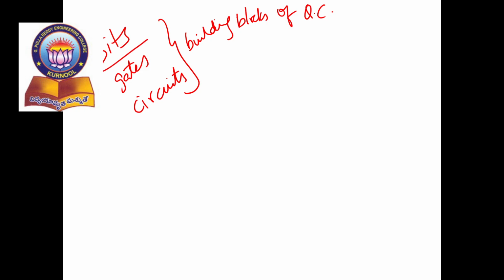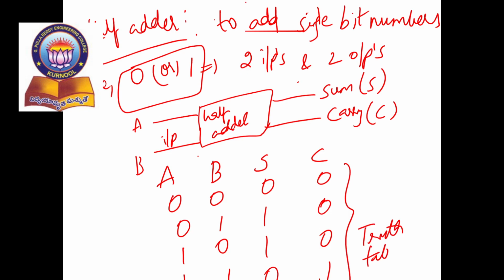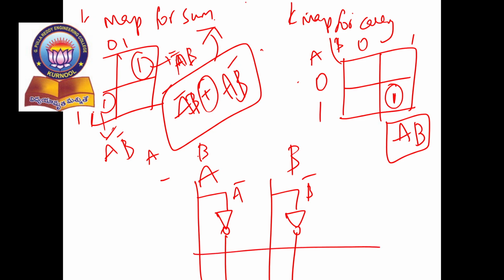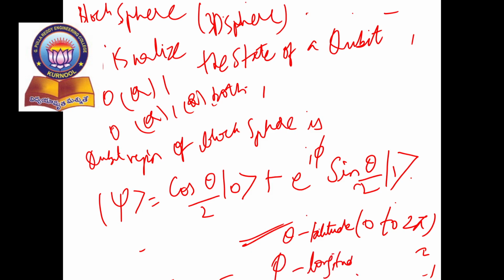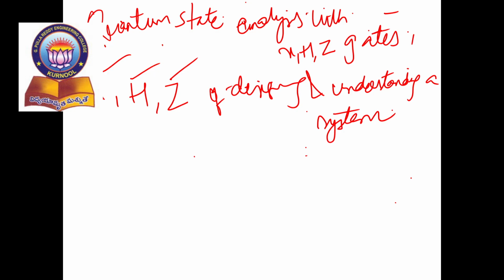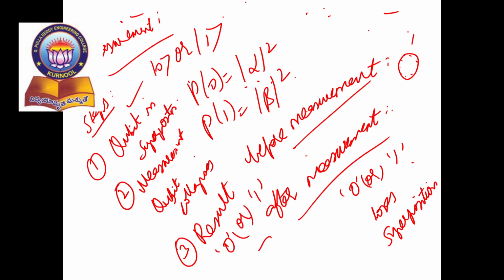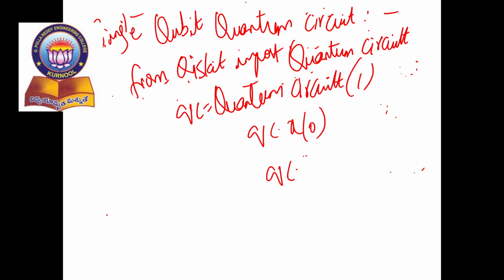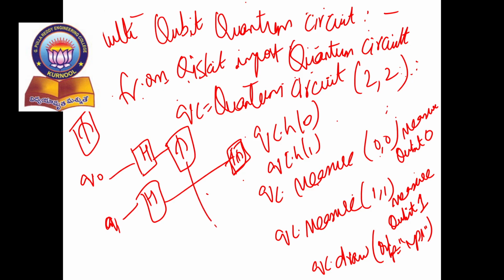7 Quantum Bits & Circuits